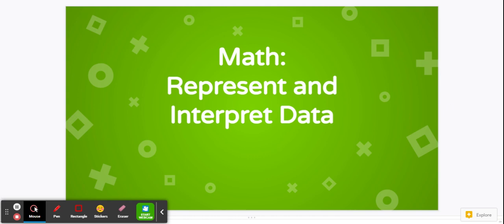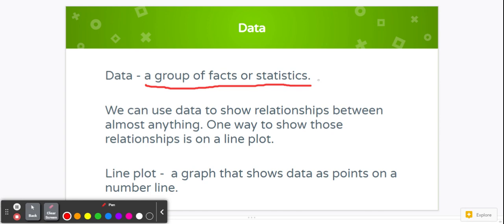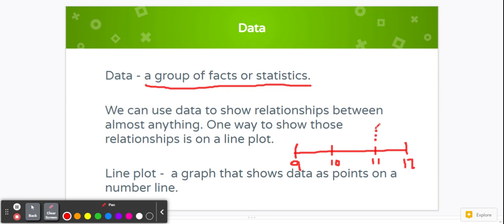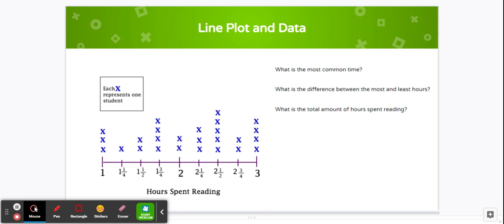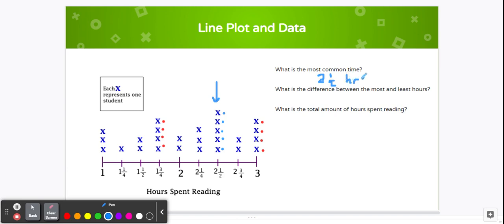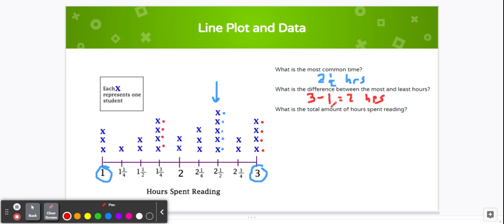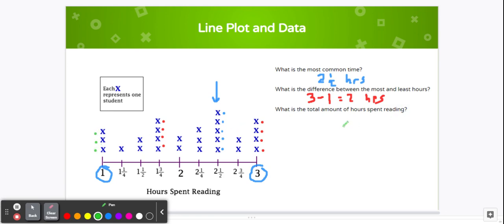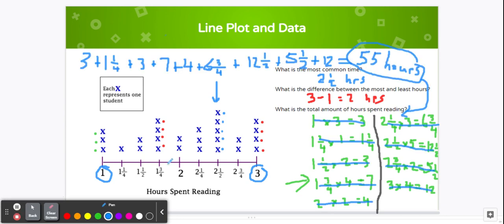Math: Represent and Interpret Data - Vid 1